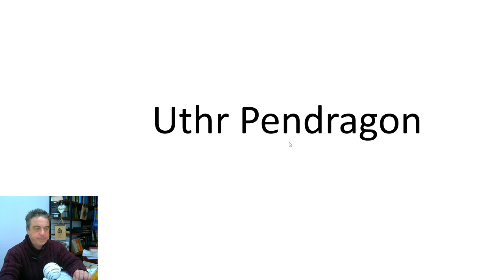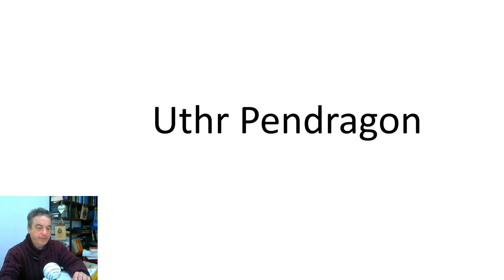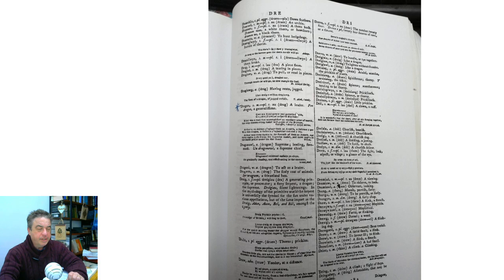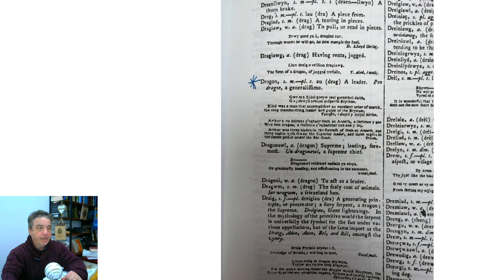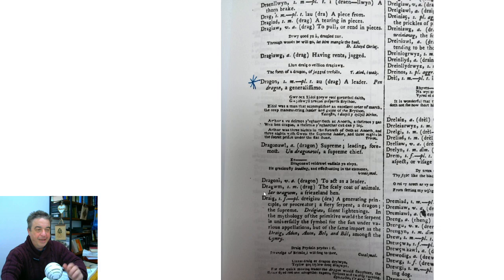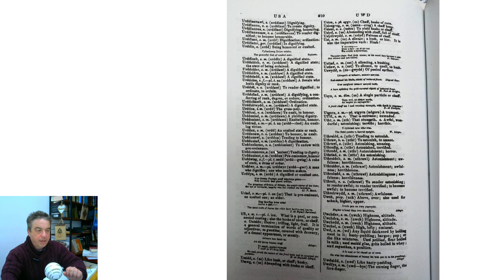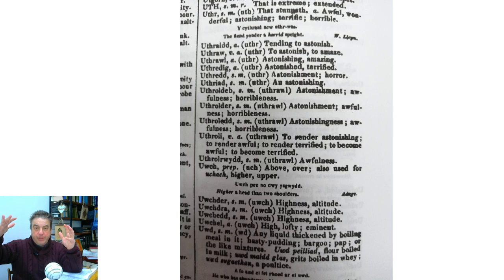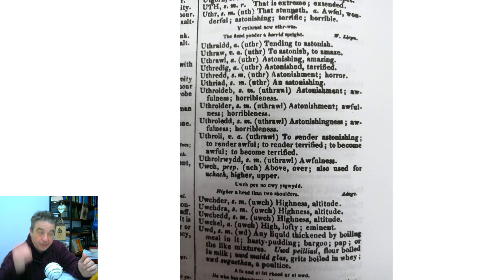Uthr Pendragon explained - there is no mystery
The name/title Uthr Pendragon has caused huge amounts of confusion in Arthurian studies.  Which is strange when it can be looked up in a Welsh dictionary!